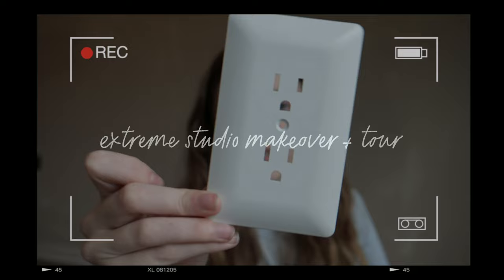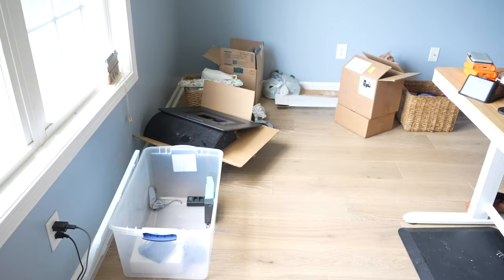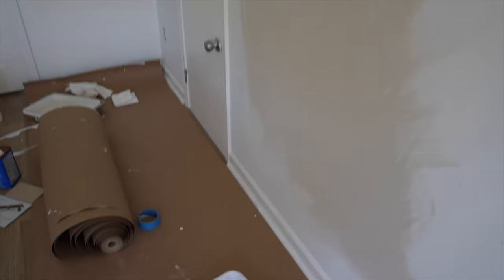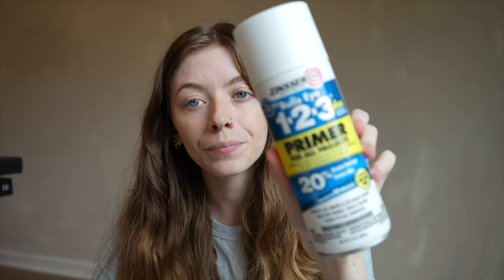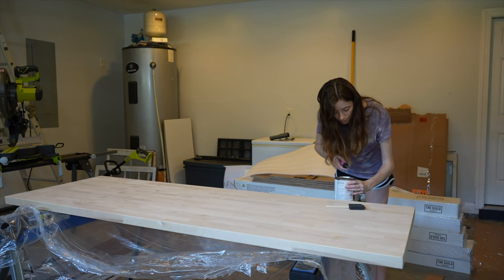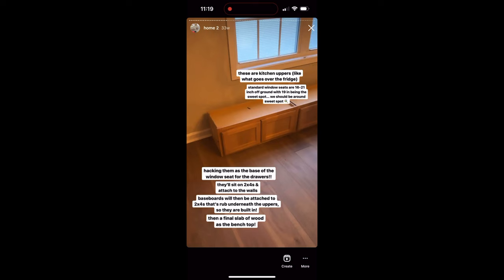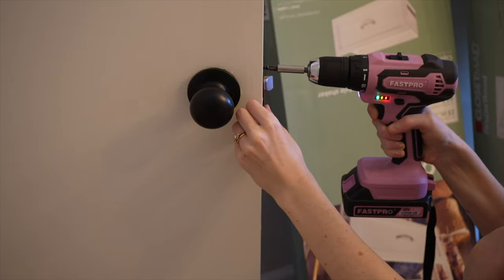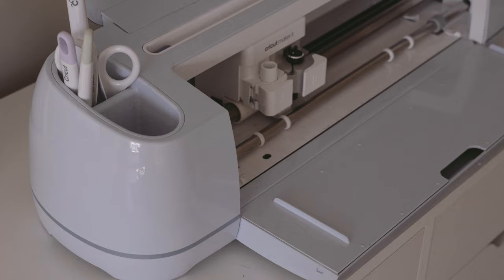EXTREME YouTuber Office Studio Makeover + Tour 🔨🎨🎥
In this video, we're taking a tour of my newly renovated studio space! From the limewash walls to the butcher block desk and custom bookshelves, I'll show you how I transformed this room into a functional and inspiring workspace. Plus, I'll share all of the links to the furniture and decor items that helped bring this space to life.

✹ FEATURED

✹ TIMESTAMPS

00:15 - the before
01:09 - the ceiling
04:06 - the walls
07:35 - the closet
08:09 - the desk
10:00 - the window seat & shelves
11:08 - the final reveal!

✹ MY FAVES

✹ FREEBIES & SHOP

✹ MUSIC CREDITS